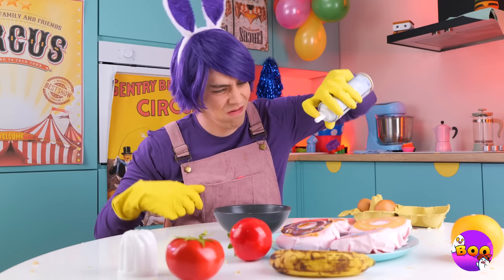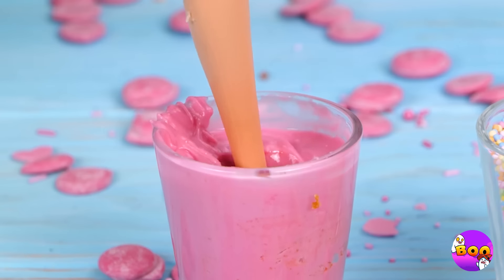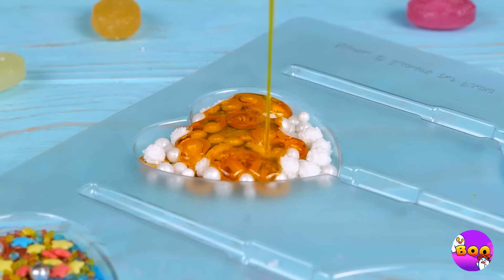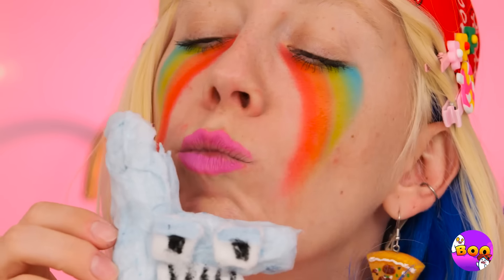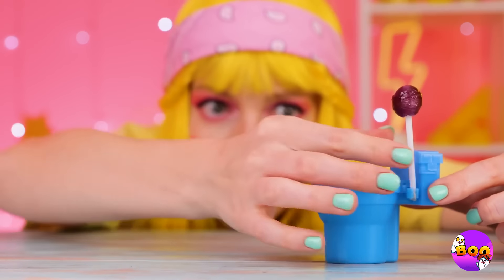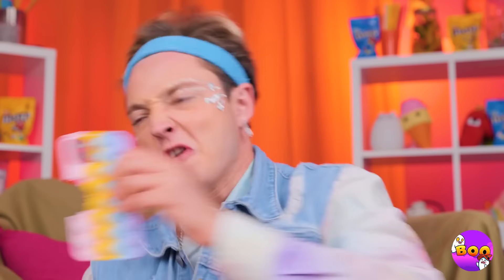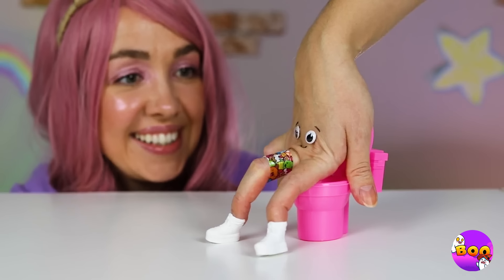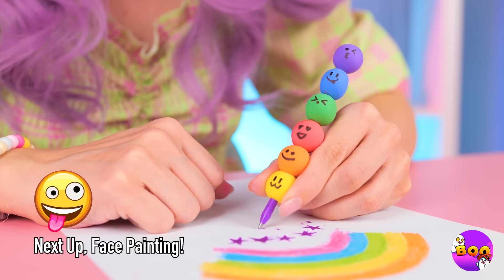ASMR Pomni Donut? 🤡🍩 *The Most Satisfying Sweets ASMR Gadgets And Crafts*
Hmmm, looks like Jax is up to something! He wants to turn this donut into Pomni donut 🤡 With the help of some slime and creativity, he gets the prettiest craft! Do you like ASMR? How about sweets? Then this video is exactly what you need! 💙 Jelly Satisfying Crafts, Cool Sweets Gadgets that are not only super sweet and tasty, but are very satisfying and fun to play with! Hurry up and watch this video and don't forget to give us a big thumbs up if you want more videos like this 🫶🏻